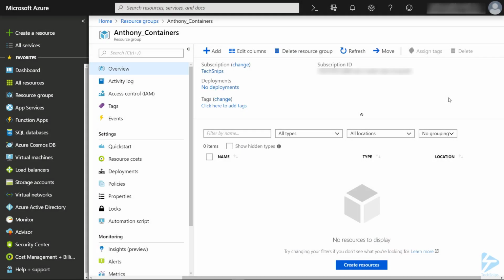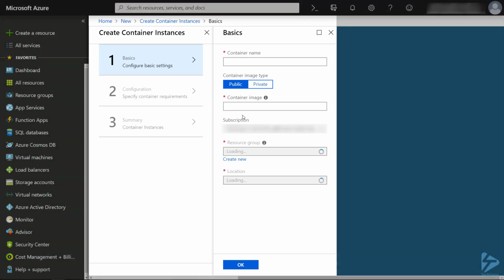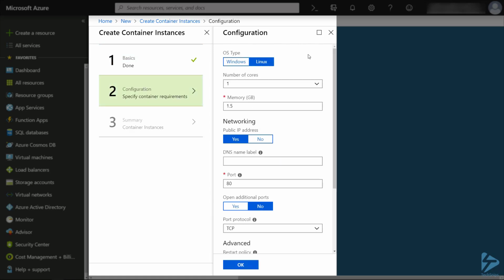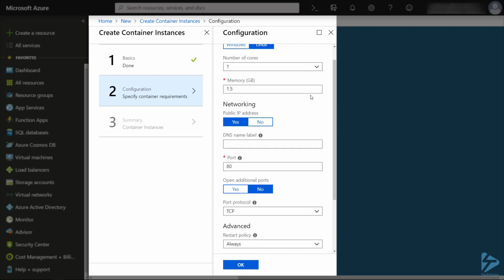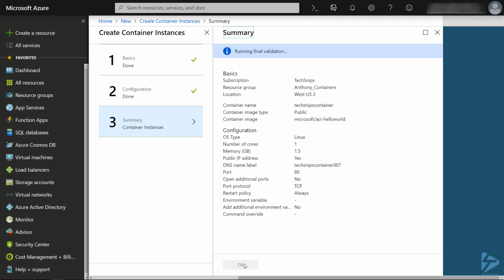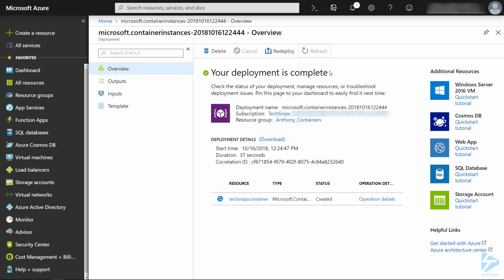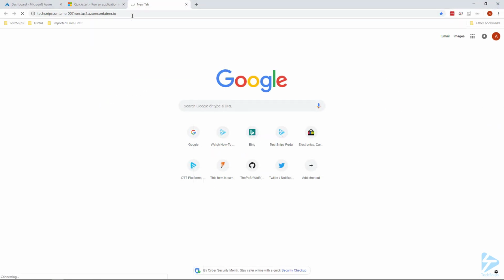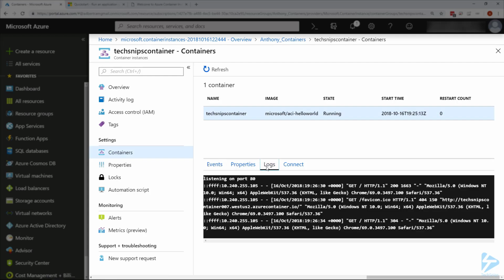How To Deploy A Docker Container To Microsoft Azure Using The Portal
Containers are all the rage these days. Deservedly so! Containers use less resources than even a virtual machine to run the same workload. Its no wonder that Microsoft has set up Azure to be able to not only host containers, but also to let an admin, such as yourself, easily deploy them.

In this snip, Anthony will walk you through creating a basic hello-world container in Microsoft Azure using the portal. Once the container has been deployed, he'll show you how to connect to it, to verify that it is running, and even verify the HTTP GET requests in the container's log.

Prerequisites include:
A Microsoft Azure Subscription